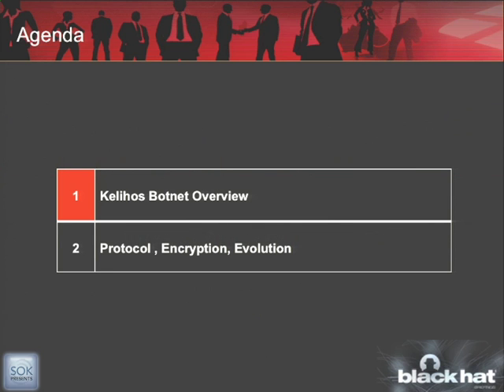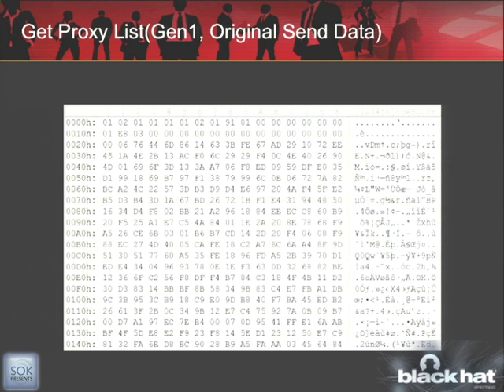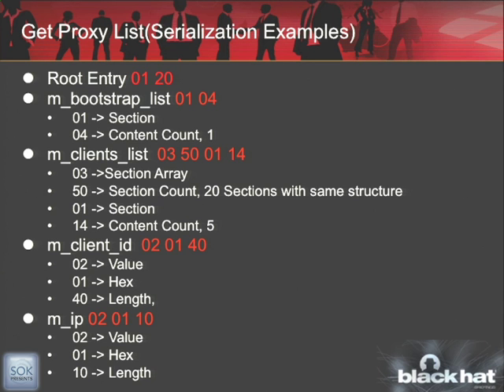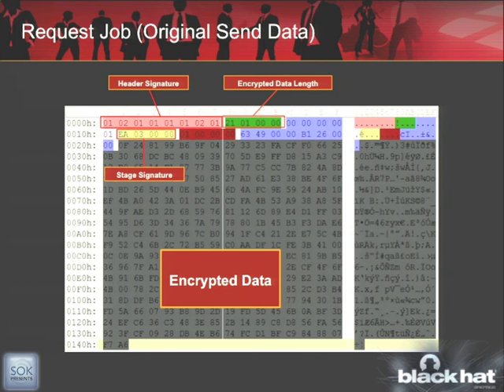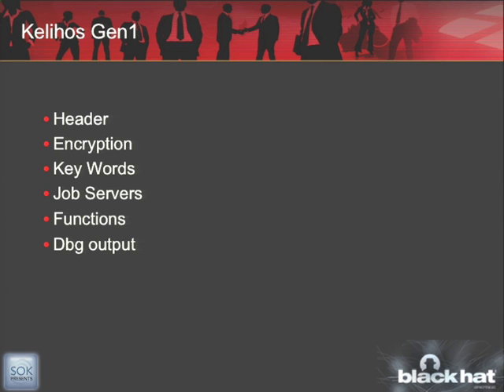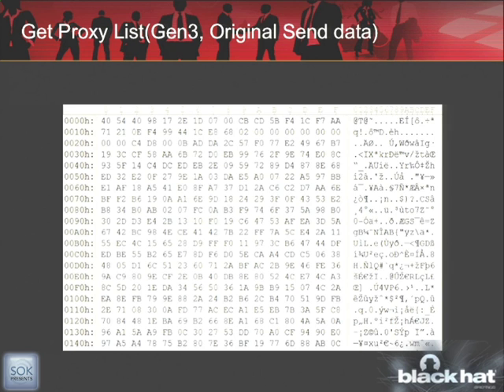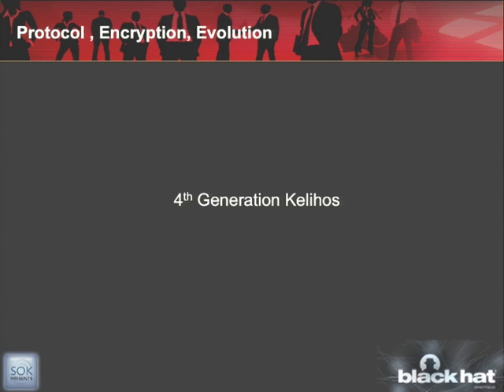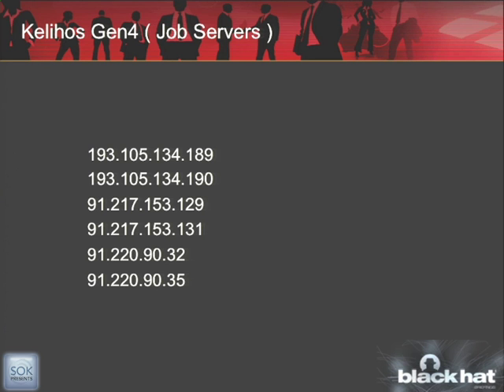Kelihos Botnet - Black Hat Europe 2012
Kyle Yang
The Kelihos Botnet

Kelihos is still alive, building its p2p infrastructure and sending spam. It quickly evolves after b79 take down operation. This raises numerous questions:

Did it survive in the b79 operation or just re-build a new one? How did it evolve? Is there any changes in its infrastructure? Does it change the p2p protocol or communication encryption algorithms? What are the new functionality added in it? In this presentation, I will attempt to shed light on those interrogations after examining 3 main Kelihos generations, from its p2p protocol and encryption schemes to the working mechanisms.